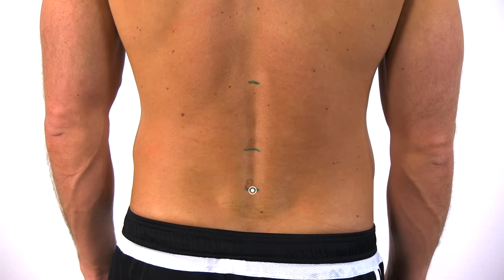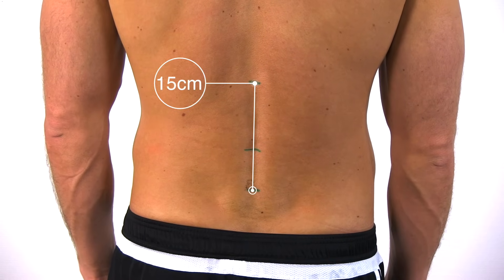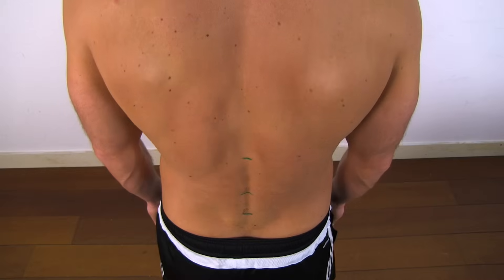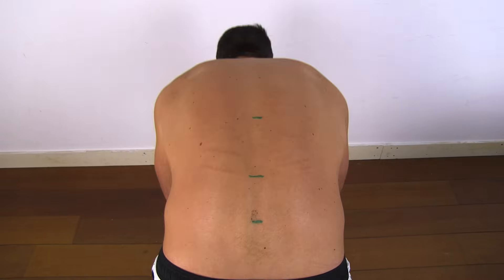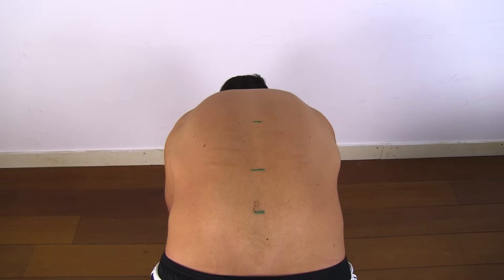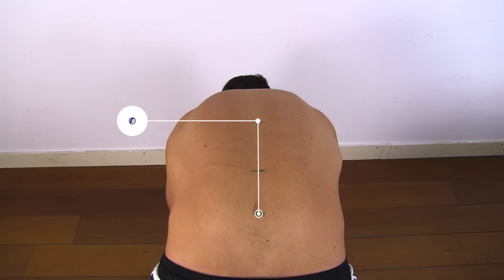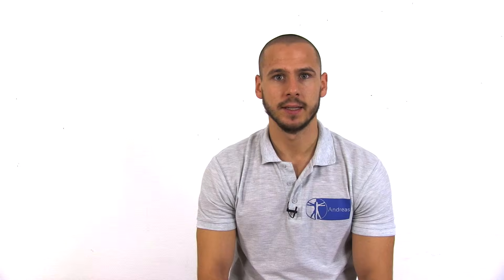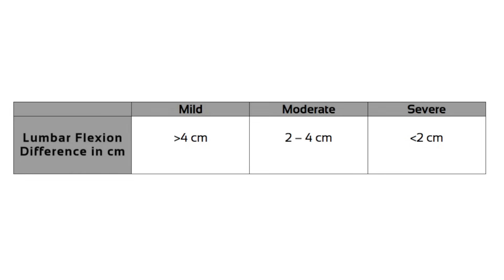Schober Test for Lumbar Spine Flexion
The content is intended as educational content for health care professionals and students. If you are a patient, seek care of a health care professional. The Schober Test test the amount of lumbar spine flexion if one suspects movement limitation as seen in ankylosing spondylitis (AS) patients. The modified Schober Test is included in the BASMI, a scale to rate movement impairments in AS patients.